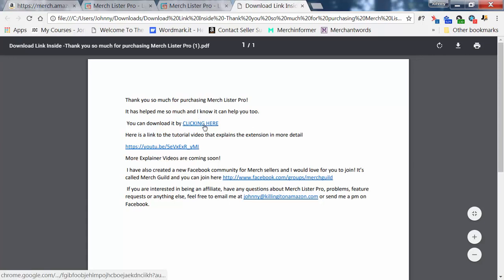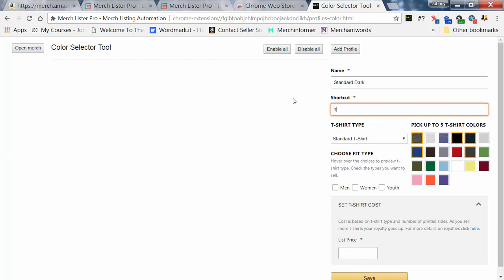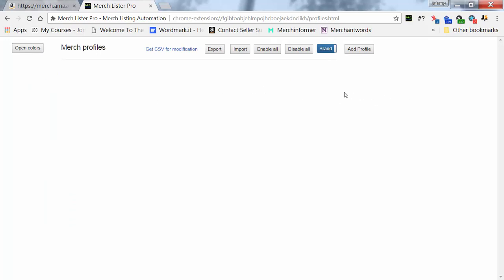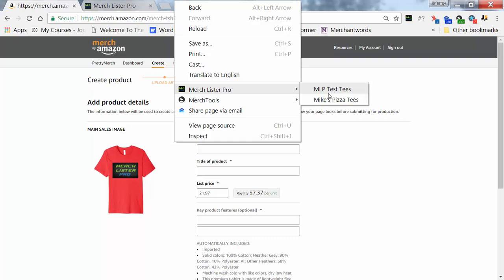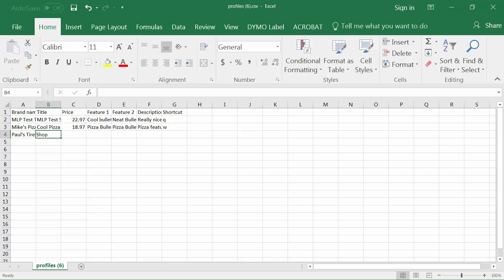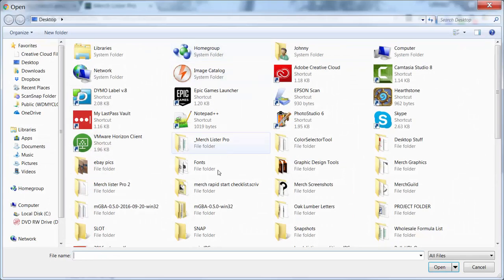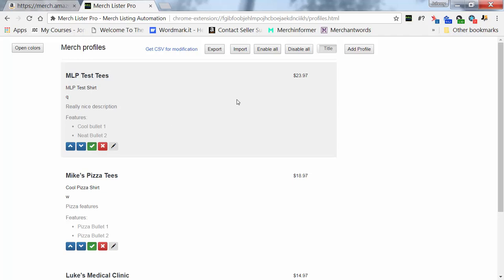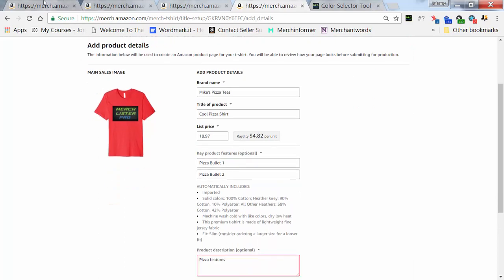Merch Lister Pro 2.0 In Depth Tutorial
Maximize Your Merch Upload Speed with Merch Lister Pro!

I am on a Mission! And that mission is to help change people's lives by helping everyone that I can realize the enormous life-changing potential that is Merch by Amazon and Print-on-Demand businesses in general.

In this second video,

If you have any questions, hit me up in the facebook group I linked to above and I'll be happy to answer any questions you have!

Want to skip the kiddie pool and jump straight in to the deeper stuff? Check out Jacob Topping's amazing book "Merch and the World of Print on Demand"